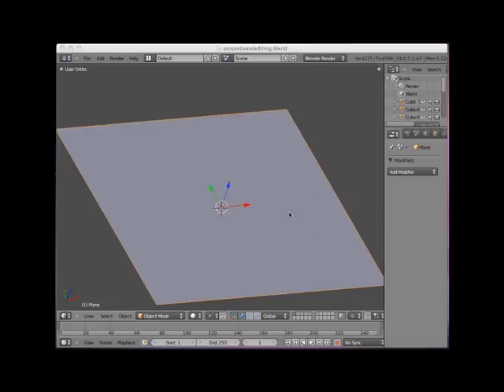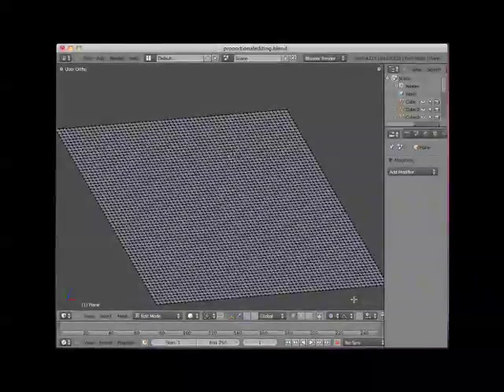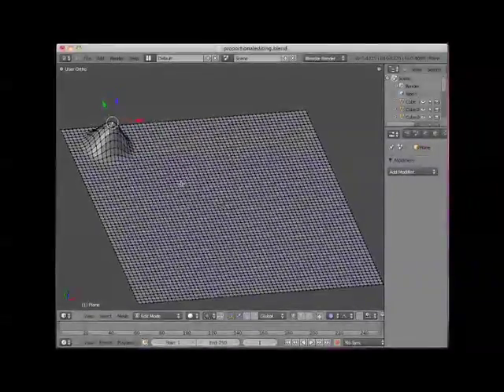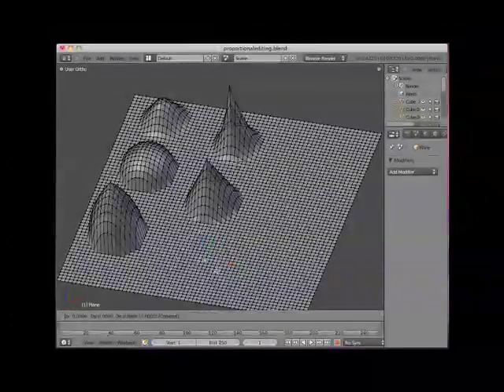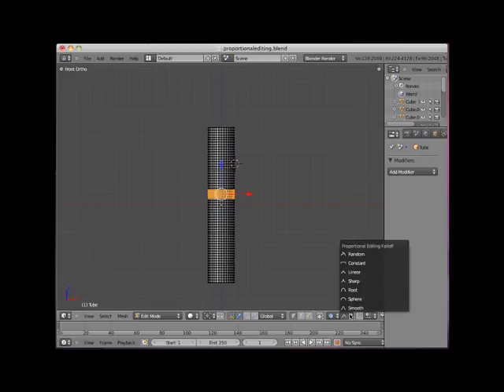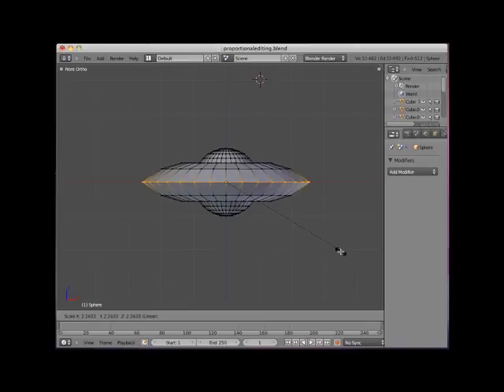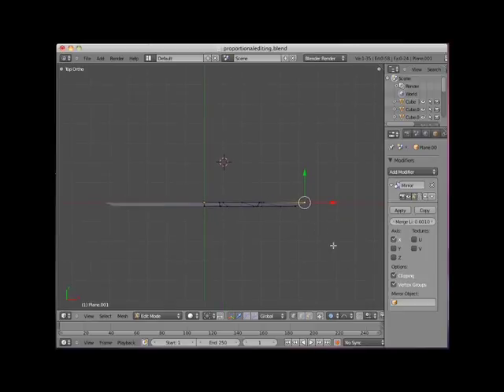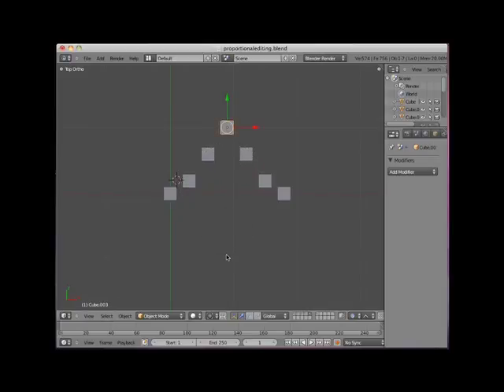Blender, Lesson 04 12 ProportionalEditing -Neal Hirsig